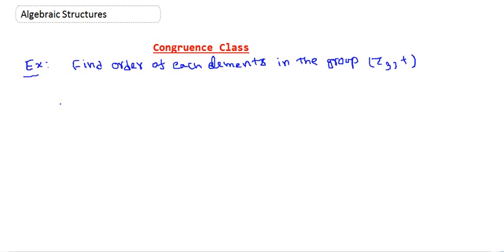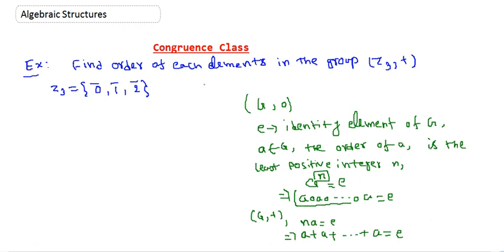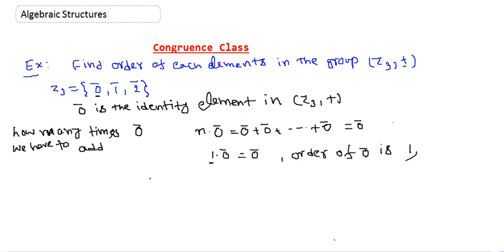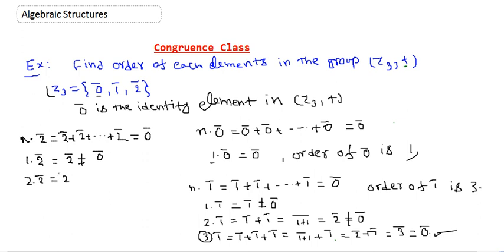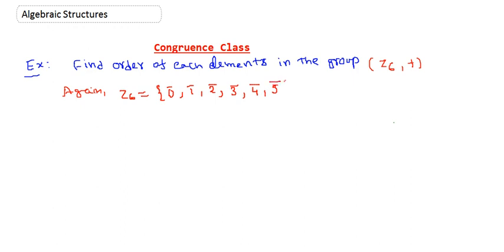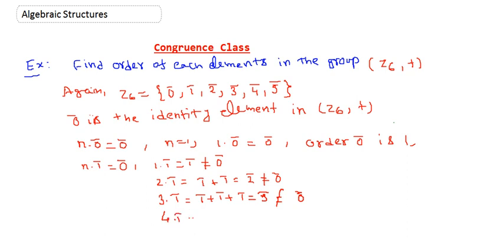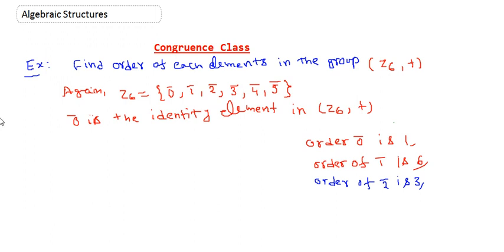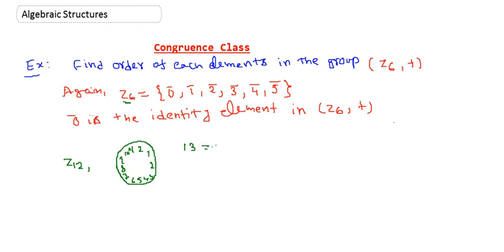Congruence Class/ Lecture-III/ARG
In this video, I am talking about how to find the order of elements in the finite group of the classes of residue modulo 3 and 6. This video was made for the students of the 4th sem CSE of Brainware University, Barasat, India.